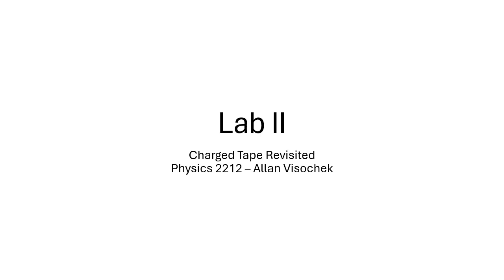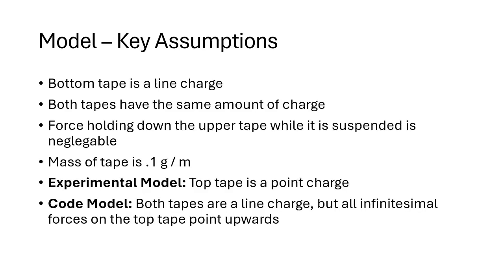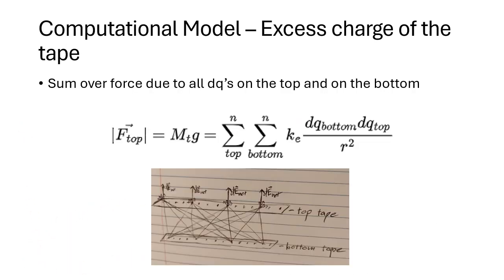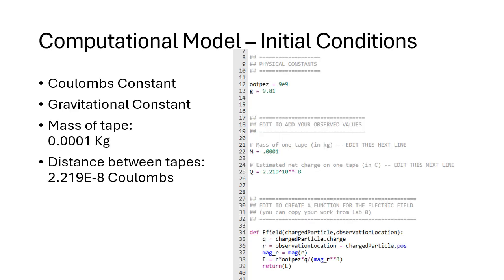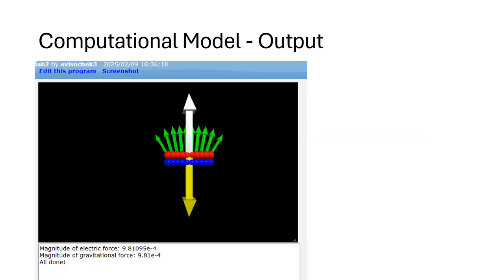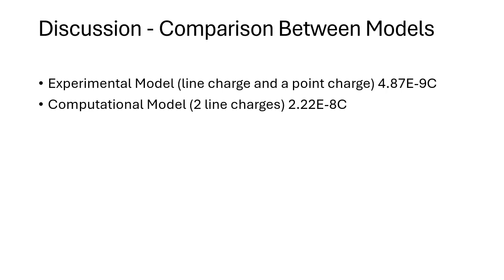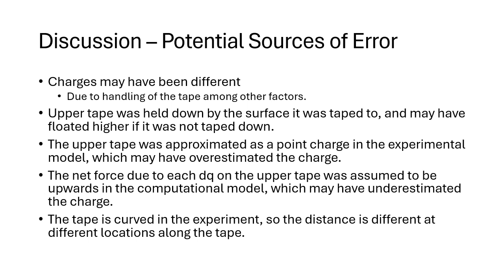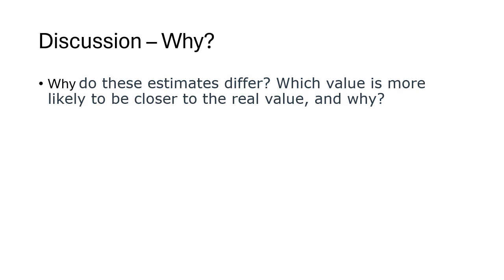Lab II - Charged tape revisited